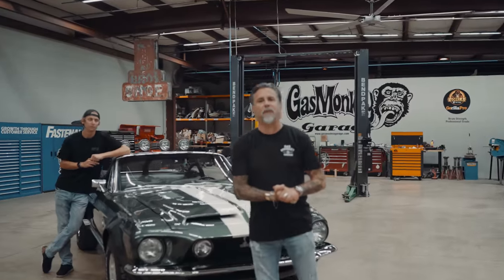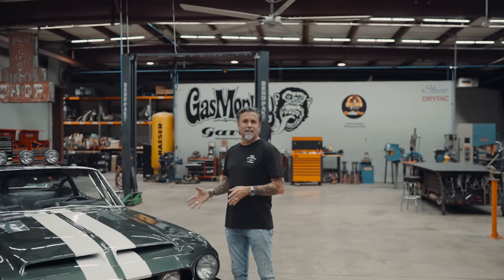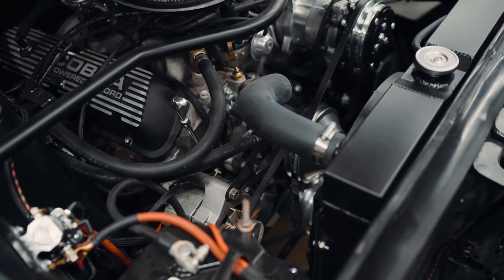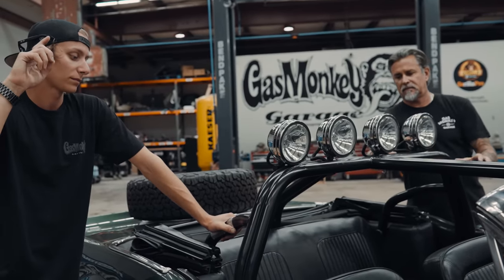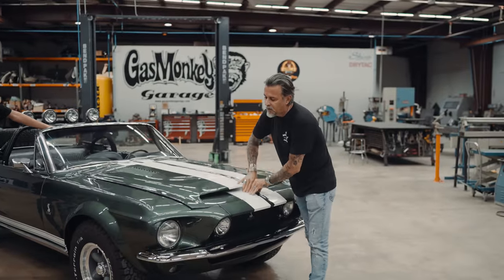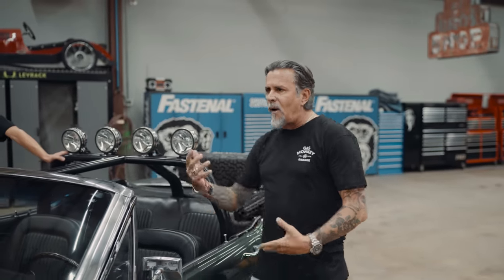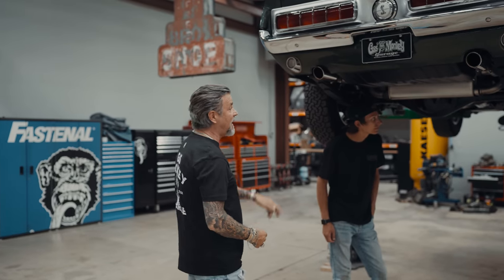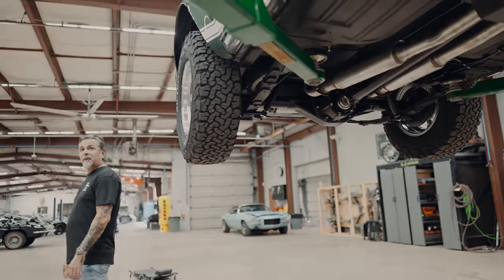Behind The Build: 1968 Mustang 'Thomas Crown Affair" - Gas Monkey Garage Built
You've seen this cars almost identical twin plenty of times, but what sets this one apart? Get an in depth build breakdown from Richard Rawlings and the mechanic who built it, Chase Fillion.

Snag Gas Monkey Gear now and get entered to win this car.

OFFICIAL Gas Monkey Garage MERCH